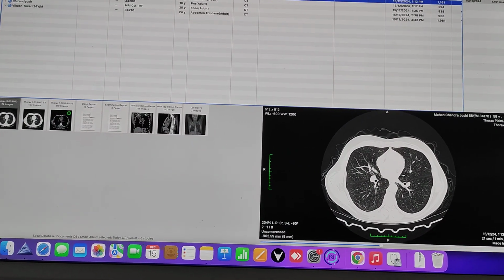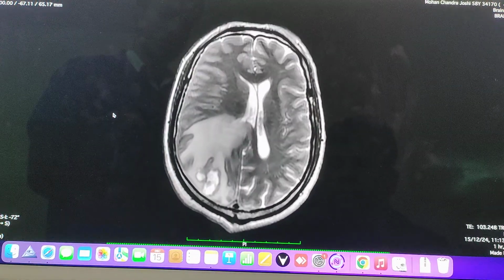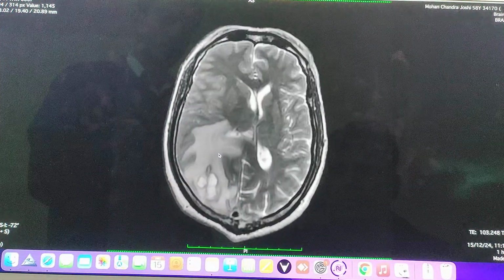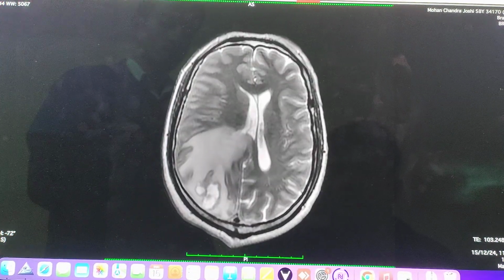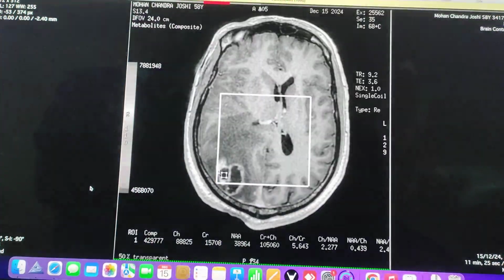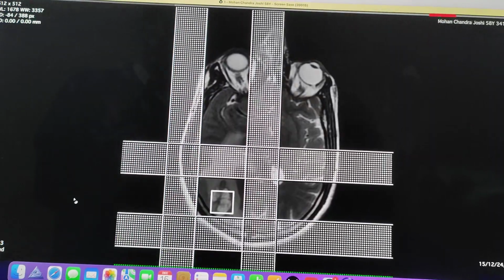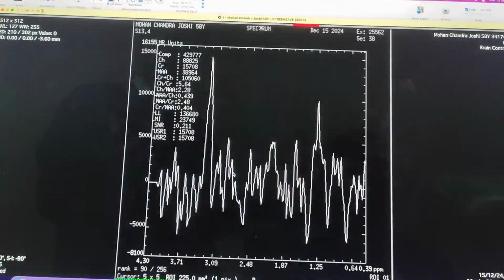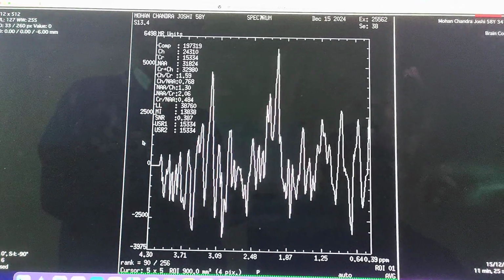disseminated invasive fungal infection with bird nest appearance